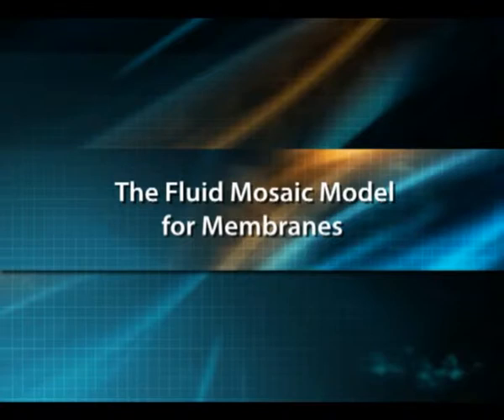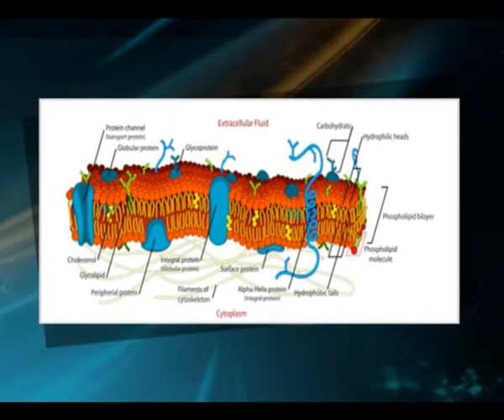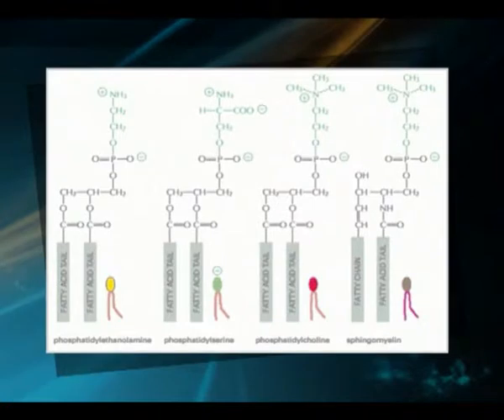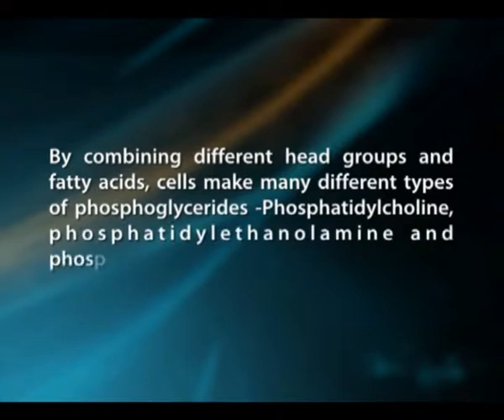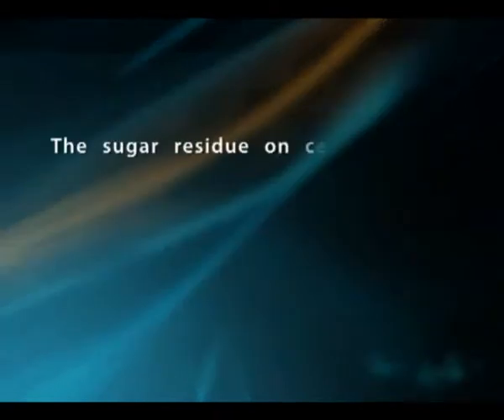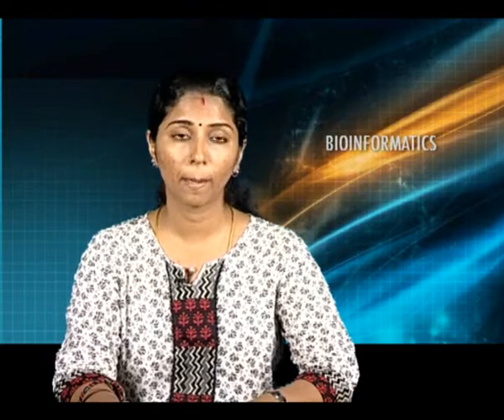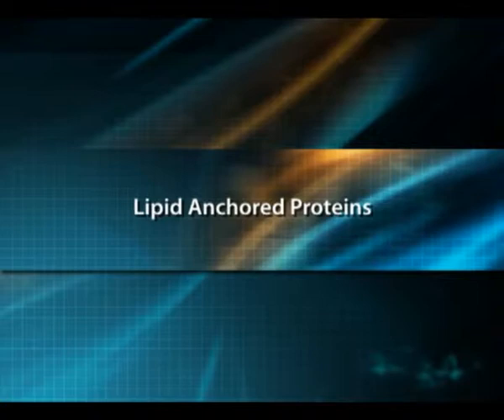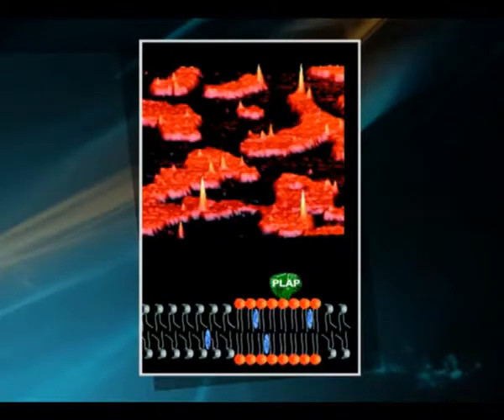BI-5 vid2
Structure and function of cell membrane